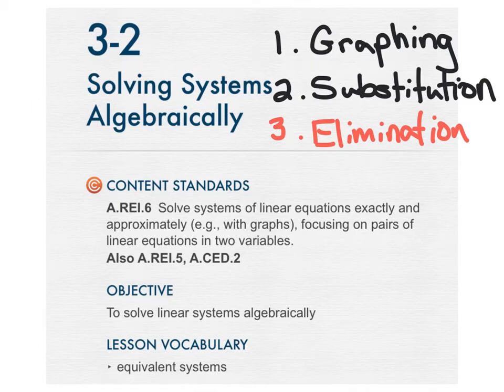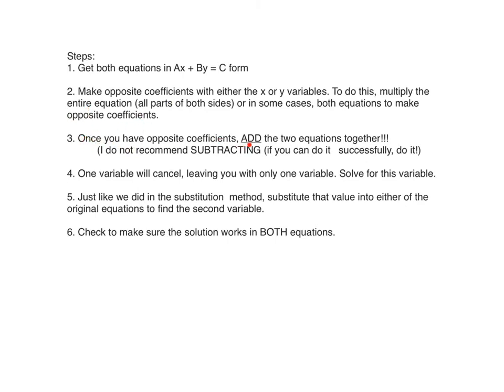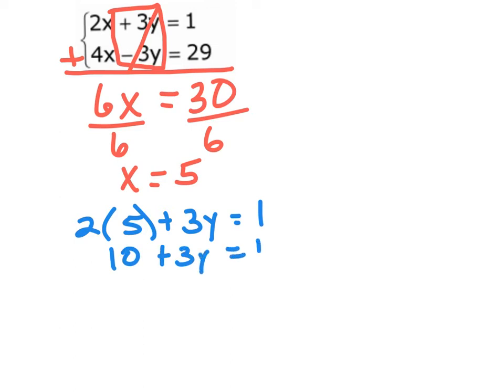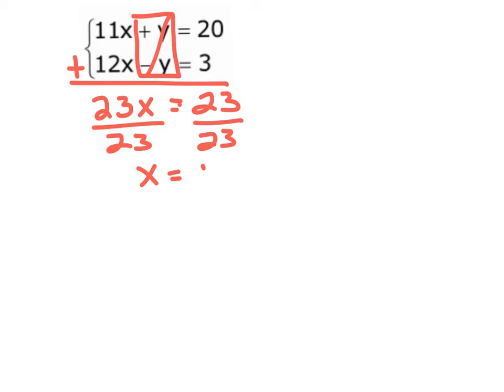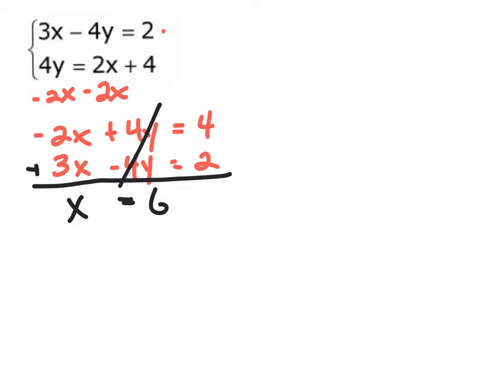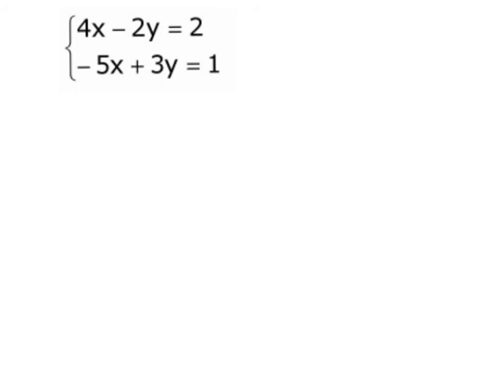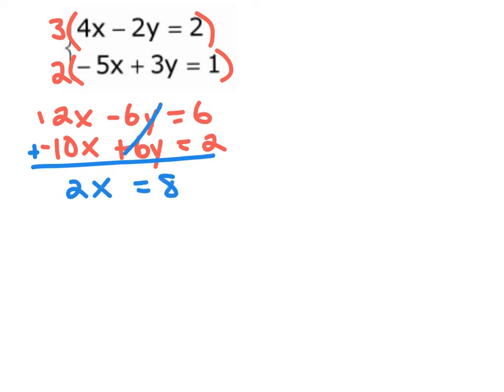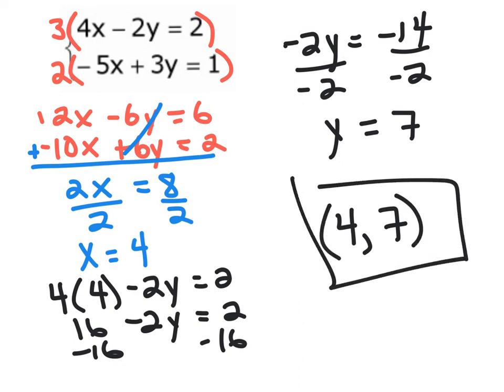3.2 B Solving Systems by Elimination